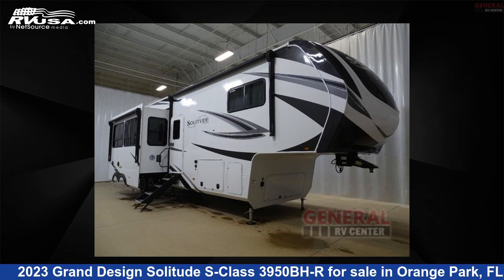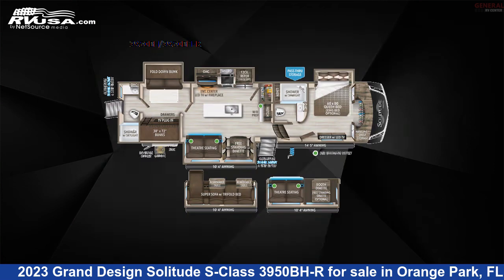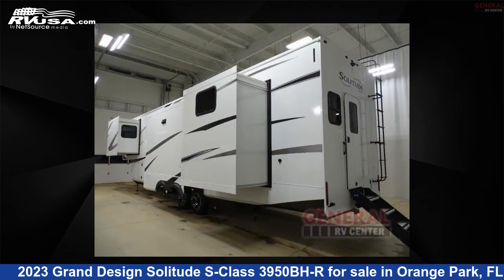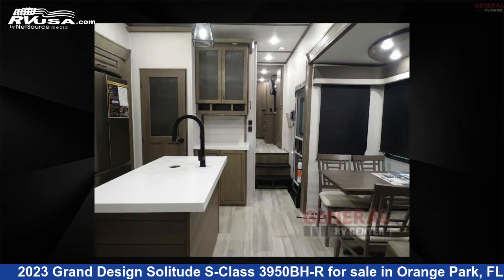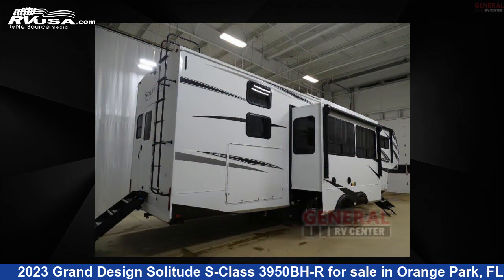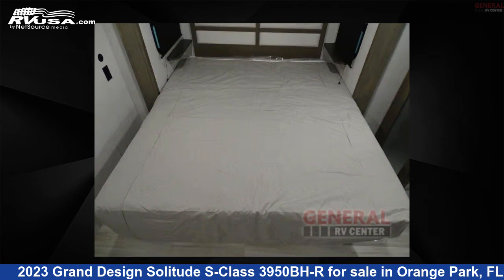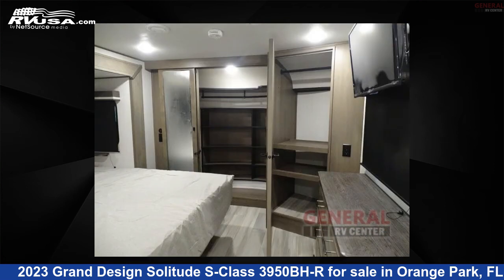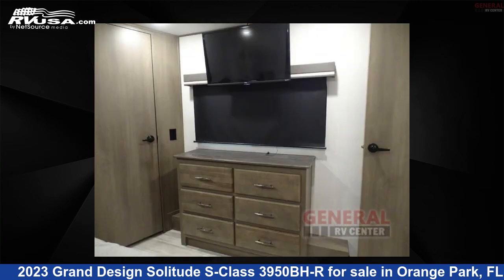Breathtaking 2023 Grand Design Solitude Fifth Wheel RV For Sale in Orange Park, FL | RVUSA.com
This 2023 Grand Design Solitude S-Class 3950BH-R is a Fifth Wheel RV. It is located in Orange Park, FL 32073 and is offered for sale by General RV Center. This New Grand Design Is 40' 0" in length and features sleeps 7, Slideout, and 91 gal fresh water capacity. The floorplan layout of this Fifth Wheel features Bunkhouse, Front Bedroom, Kitchen Island, Outdoor Kitchen, Rear Bath, Two Entry/Exit Doors, Two Full Baths.